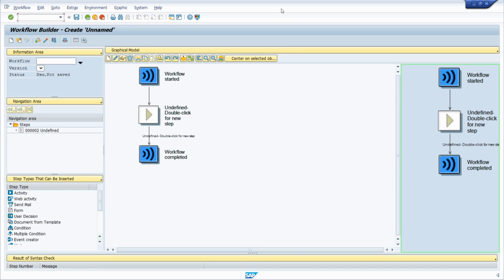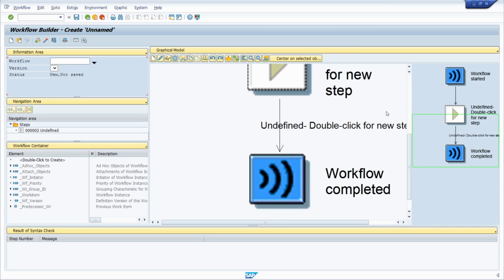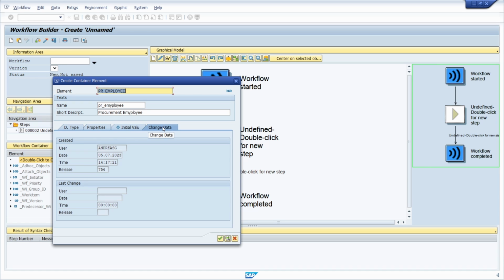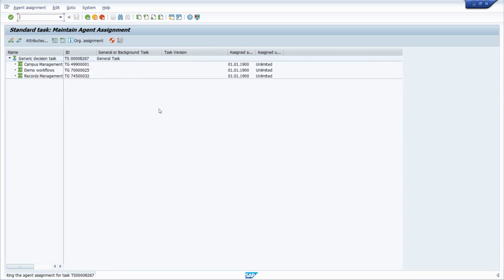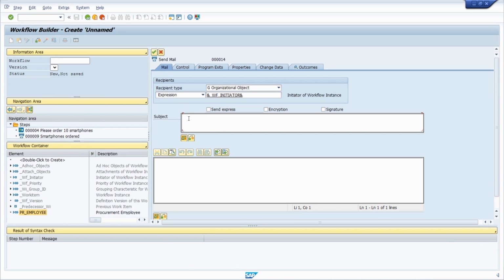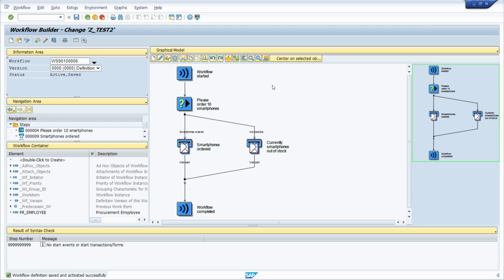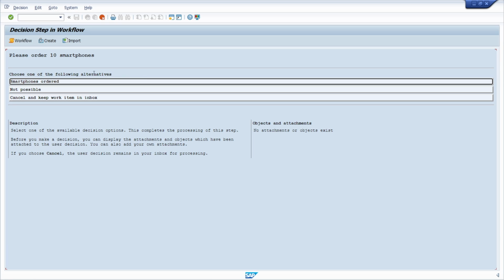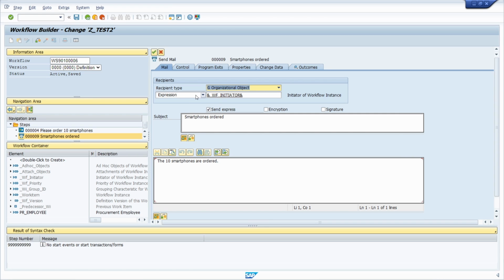SAP Workflow | Getting started with SAP Workflow | Create your first SAP Workflow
You can use SAP Workflow to automate repetitive tasks. You define an SAP Workflow in the Workflow Builder (transaction SWDD). In this video I will show you step by step how you can create your own workflow and get to know SAP Business Workflow. I will also show you how to analyse the log of a workflow.

▬ Content ▬▬▬▬▬▬▬▬▬▬▬▬
00:00 - Intro
00:24 - Workflow Builder - SWDD
03:18 - Scenario of Workflow
04:02 - Create Container Element
06:05 - Create a new Step
09:24 - E-Mail Step
12:36 - Save Workflow
13:47 - Best Practice in Creation
14:21 - Test Workflow
14:59 - SWIA
15:48 - Execute Workitem
18:53 - Outro